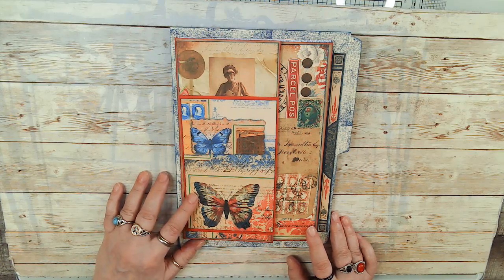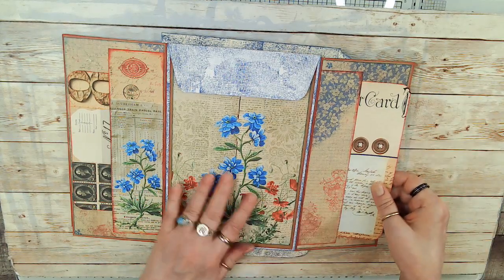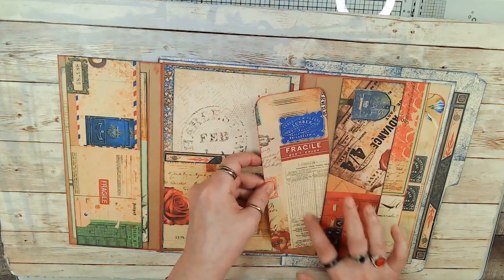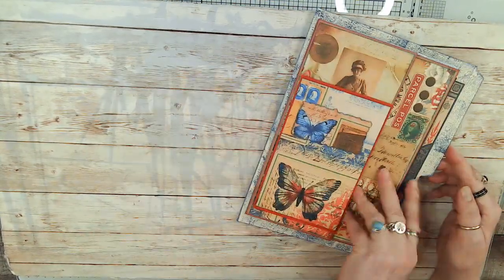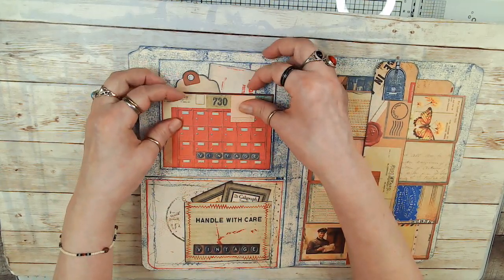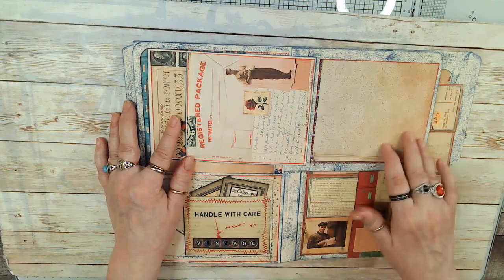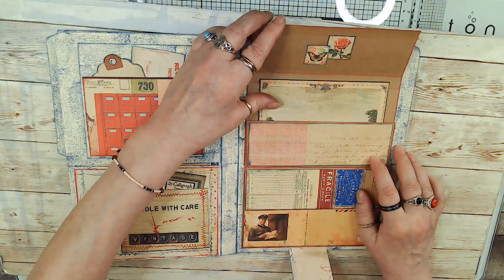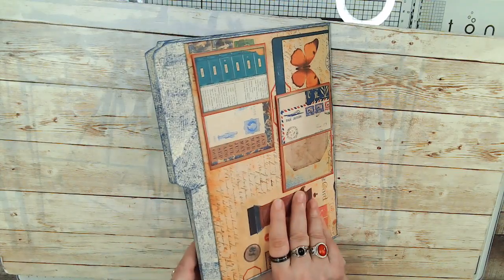Signed, Sealed, Delivered Flip-through Video 8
Everything you need to know for the challengeyourart Video Series

LineDotArrow Design Team Members:
(Scroll down on LinkTree page)

=+= Links to the Challenge Facebook Groups all in one place! =+=

The Challenge Facebook Groups:

LineDotArrow Junk Journal Group
SavageArt Junk Journal Sell Swap and Share
TwoSisterJam
Sweet Pea Papers
Junk Journal Tutorials and more

* Enter the FIVE drawings with your pics or videos
* Month-long "Challenge Your Art" Challenge! Enter your videos and pics with the challengeyourart from August 1st through August 31st.

Sign up as a Member and get video series no one else can access and discounts! Two Membership Levels are currently available.

NEW! Purchase Junk Journals, folios, lapbooks, and books.

See the individual page photos of my newest projects (1400+ posts & thousands of pics!!)

=+= Sweet Pea Papers and Junk Journal Tutorials and More Facebook Groups =+=

1. Promote your YouTube channels ANYTIME by posting videos or posting your channel EVERY week on YouTube Tuesday.

3. Designers and dabblers post your freebies for the group EVERY Friday on Freebie Friday.

4. Show It Saturday! Show off your projects for the week.

5. Say HI to all the new members and make some new friends on Say Hello Sunday!